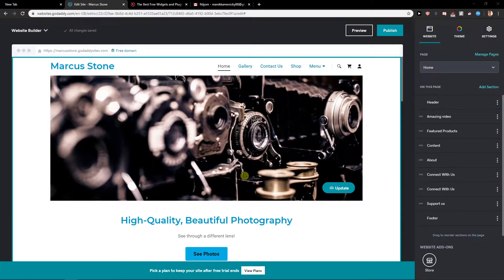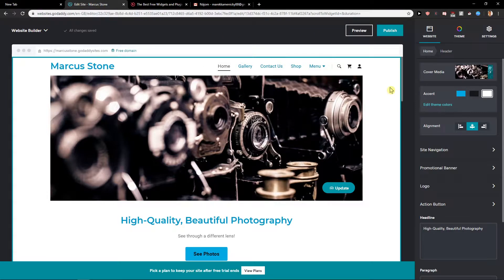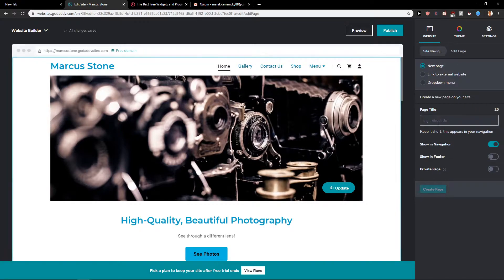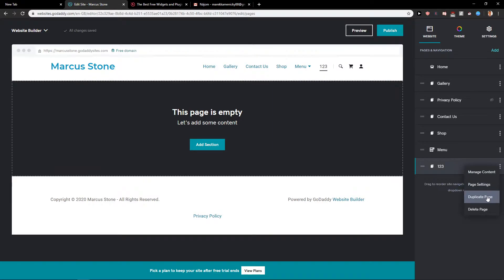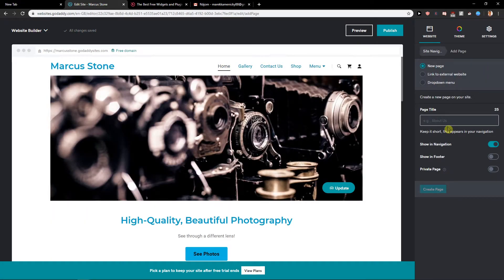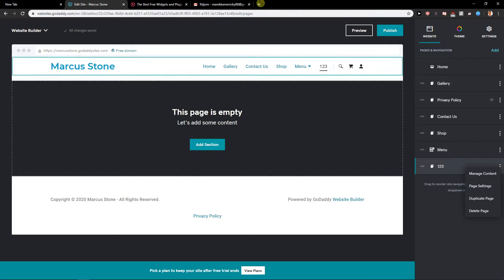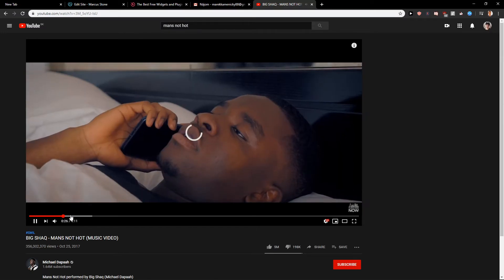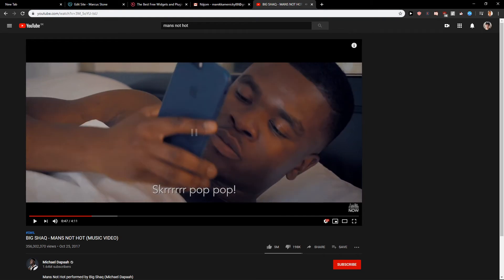How To Delete page In GoDaddy